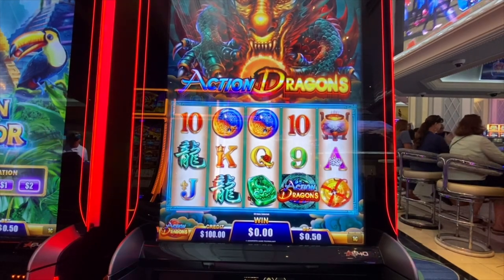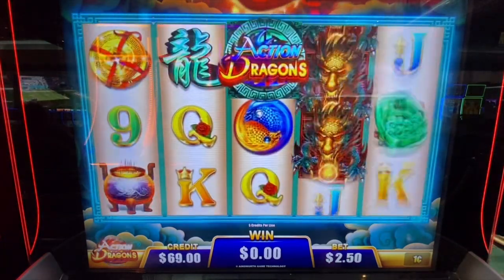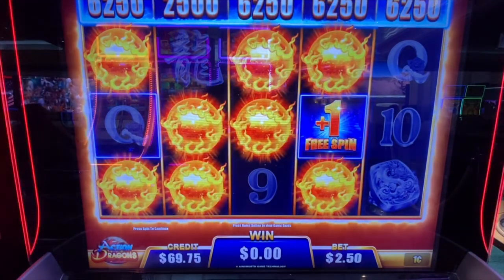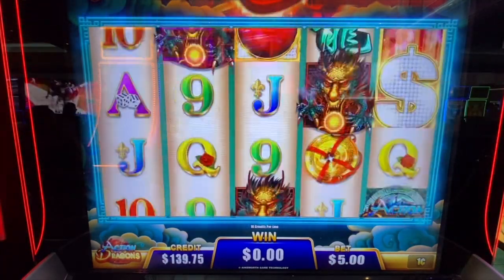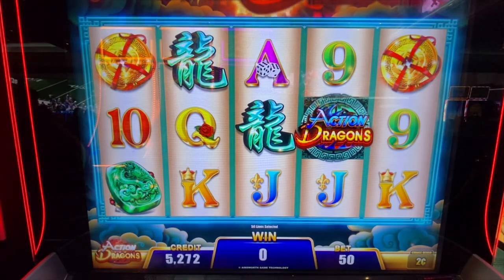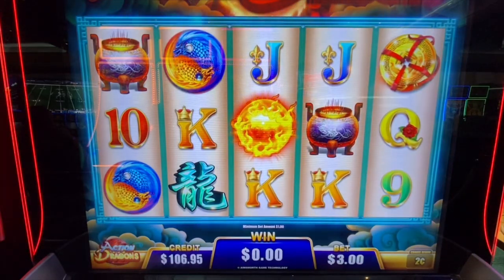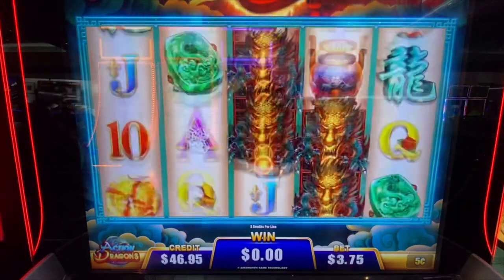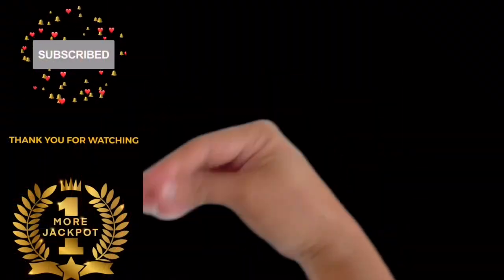Action Dragons Slot 🐲 Is this Version Worth the Play? 🤔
What version of Action Dragons is best? should you keep playing the original?

Balance the highs and lows of gambling with some peaceful vibes. Visit our new ASMR channel and let the stress melt away!